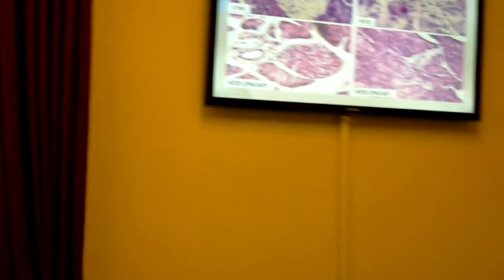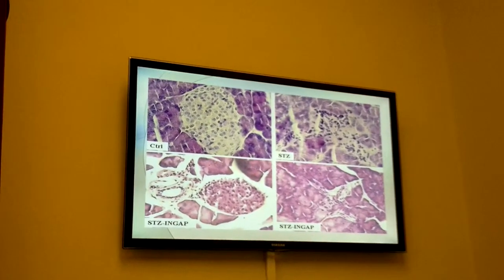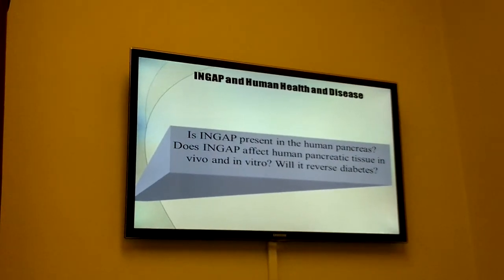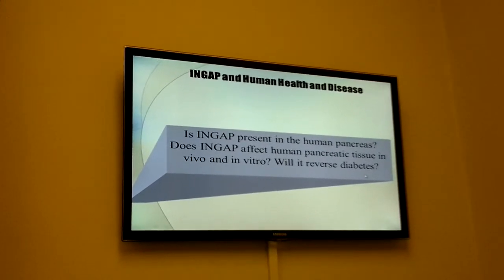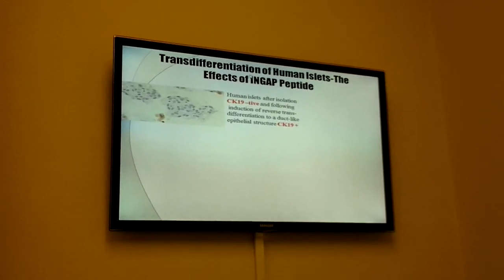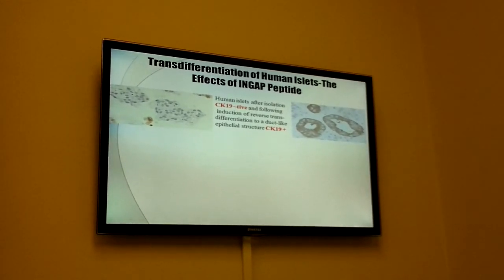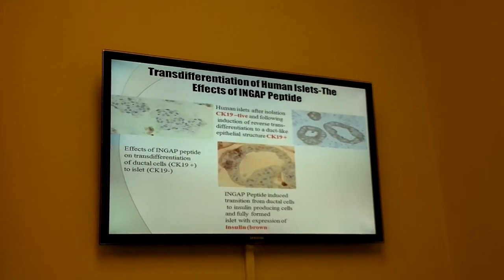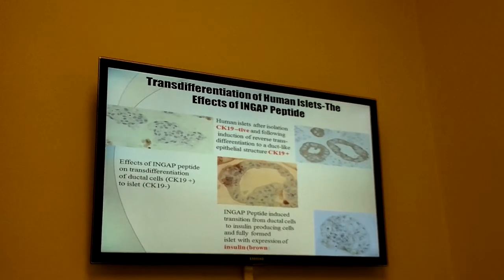Aaron Vinik, MD, FACE, Professor at EVMS, Discovered INGAP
Recorded at the International Summit on Insulin Independence Trials at the U.S. Capitol on April 24, 2013